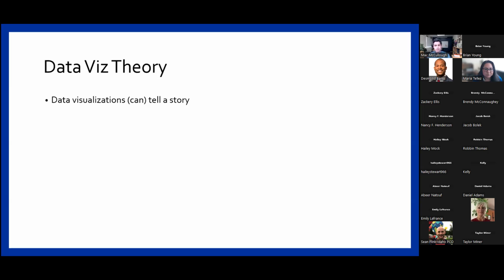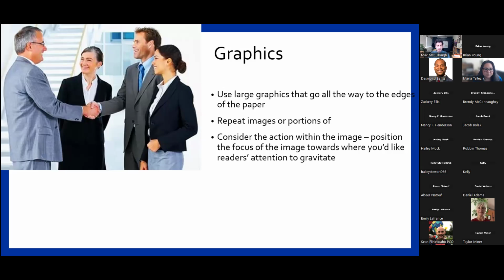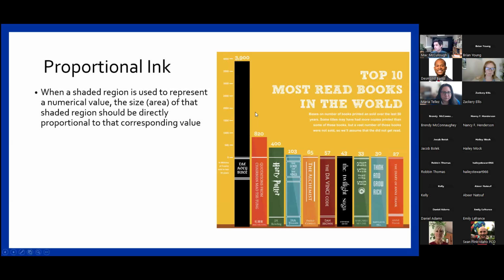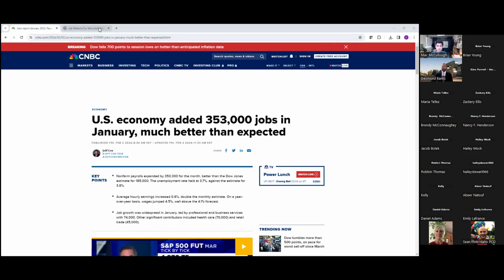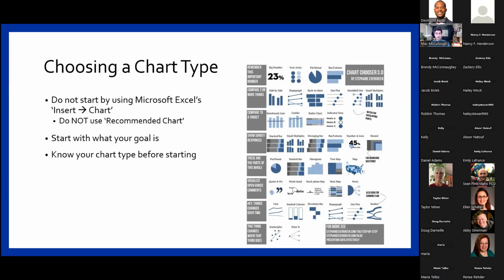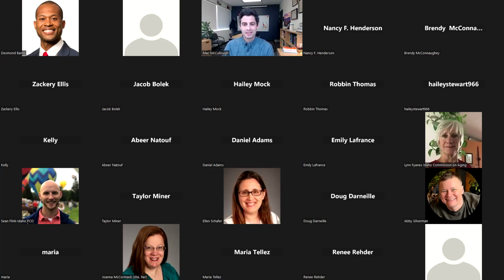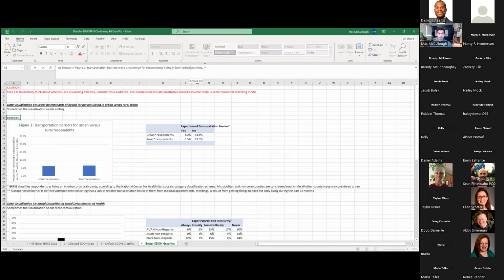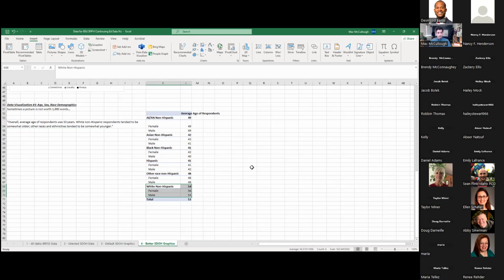SPPH Continuing Education Series: Session 5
Session Title: Managing and Communicating Complex Data Through Effective Data Visualization

Session Description: This session will explore best practices for visualizing data so that it can be accurately and effectively communicated to a wide range of stakeholders.

Presenter: Presented by Mac McCullough, Associate Director and Desmond Banks, Clinical Assistant Professor, Boise State University School of Public and Population Health.